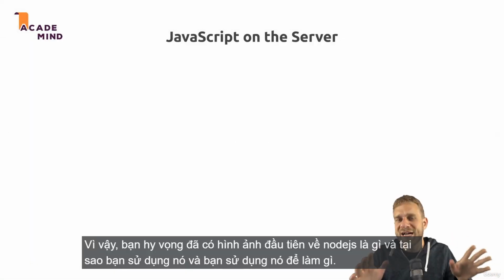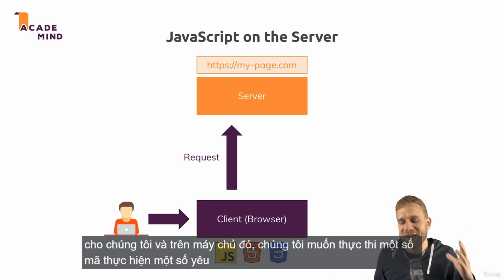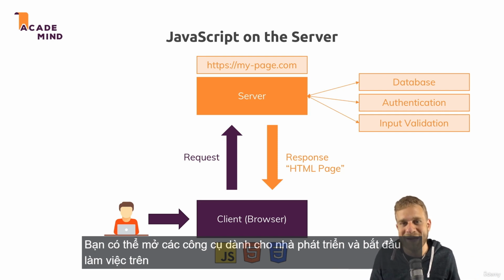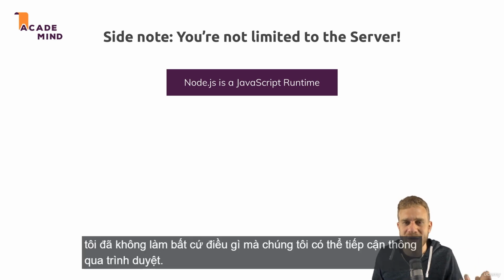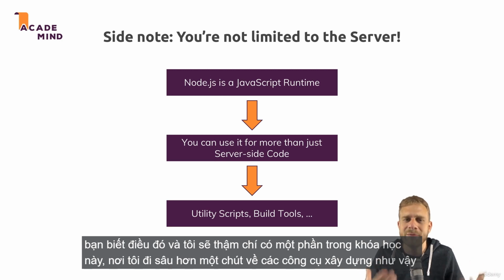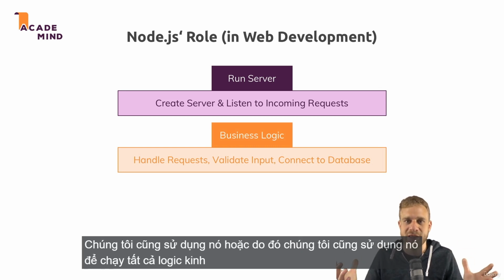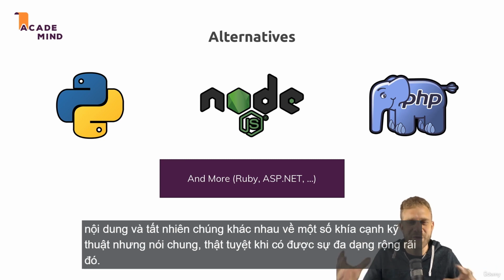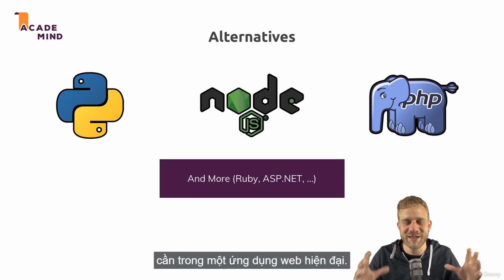NODEJS Understanding the Role & Usage of Node.js